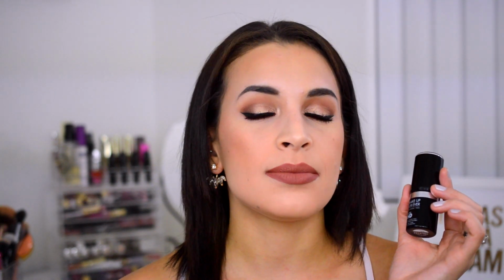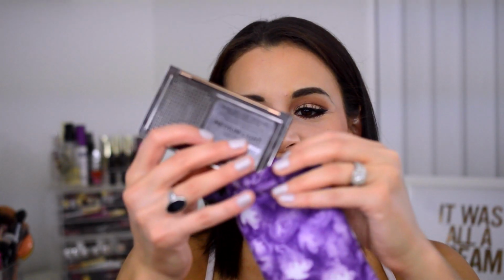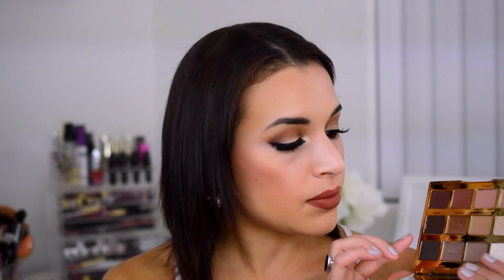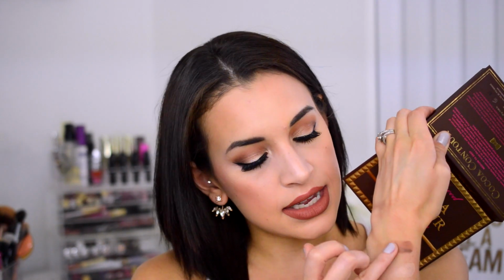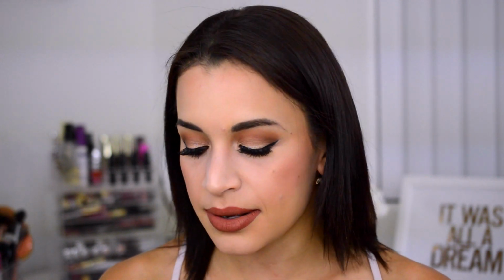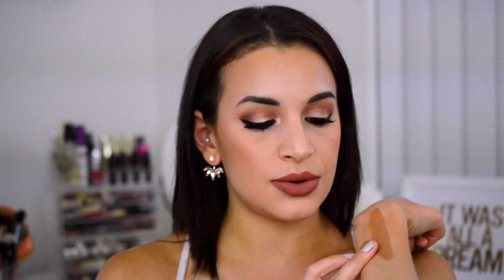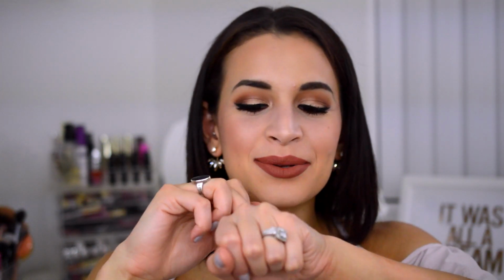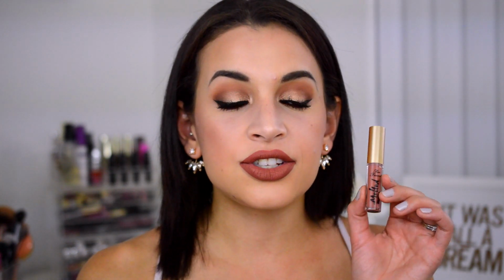Sephora VIB Sale Haul Fall 2016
I hope you enjoyed my Sephora VIB Sale and birthday makeup haul for fall 2016!  The Sephora VIB sale starts for VIB Rouge members 11/4-11/7 in stores and online with the code 20ROUGE the sale for VIB members runs 11/11 - 11/14 in stores and online with the code 20VIB.

To see all of my Sephora VIB Sale recommendations read my blog post